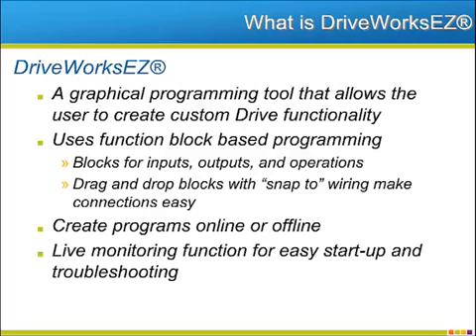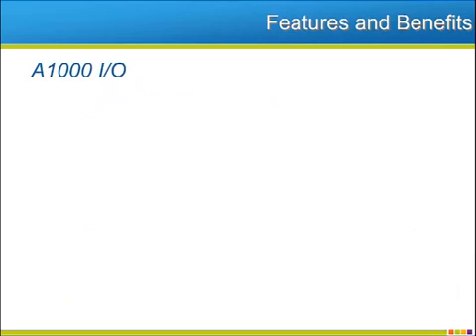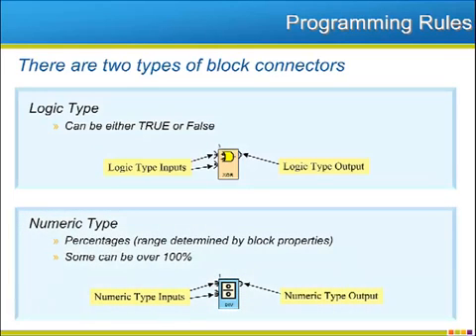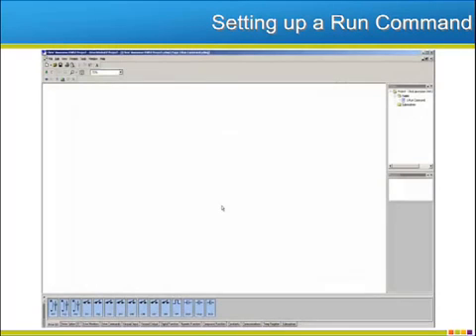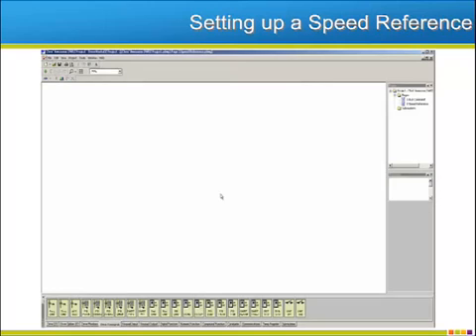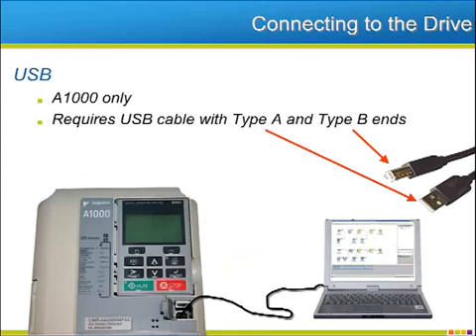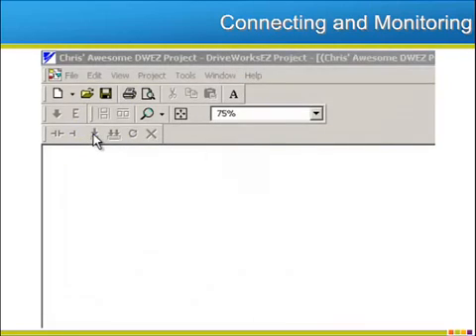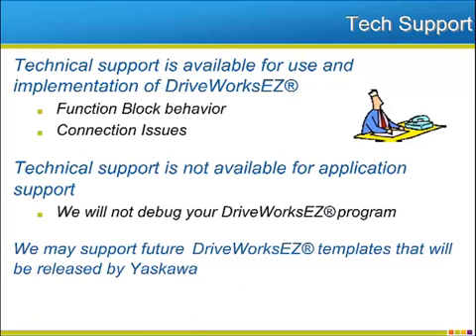SATOMEC Yaskawa DrivesWorksEZ for A1000 & V1000